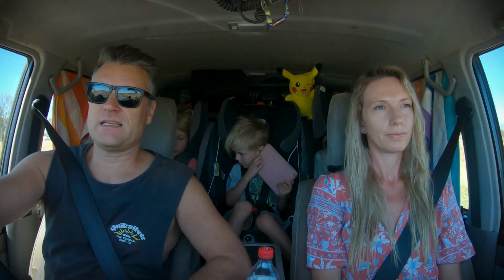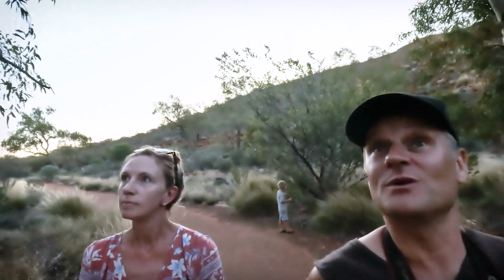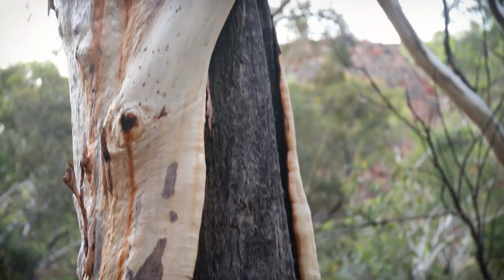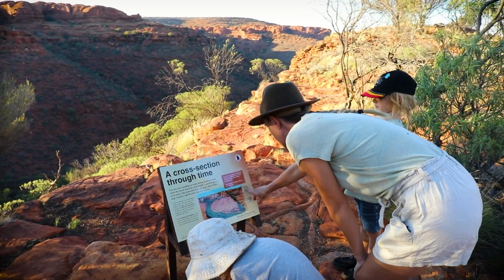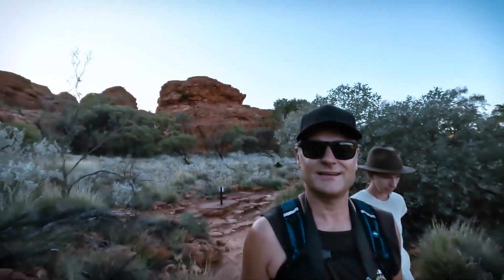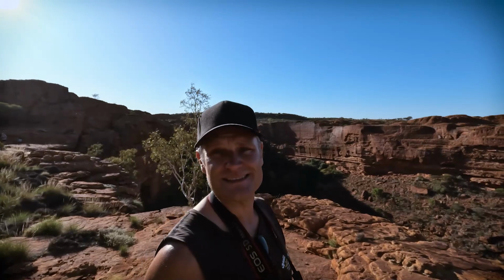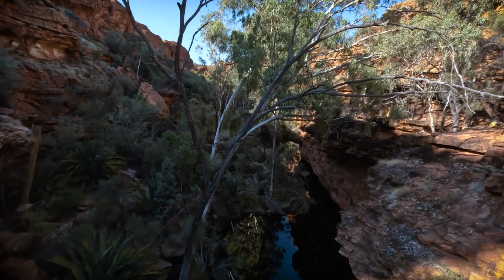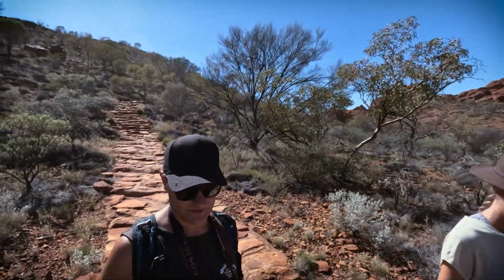Kings Canyon Rim Walk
In this episode we take you to Kings Canyon (Watarrka National Park) and one of the most spectacular walks we have ever done, the iconic Kings Canyon Rim Walk.

We arrive at the Kings Canyon Discovery Park just in time for a good feed at the Kings Canyon Bar & Grill, they dry their own ribs! After a good feed we catch the last of the light on the first of our Kings Canyon walks.

The Kings Canyon Creek Walk is a short 2km walk that is a perfect introduction to the region taking you to the base of the valley inside Kings Canyon. Surrounded by towering cliffs it was the perfect short after dinner walk and great while the sun was setting.

The next morning we got up early and started the Kings Canyon Rim Walk. Wow, just wow, this has to be one of the most scenic and enjoyable walks we have ever done. The scenery along the 6km Kings Canyon Rim Walk is simply stunning, absolutely add this one to the bucket list.

Pet First Aid Kit
Vet in a Van has teamed up with Navigator to create the only Pet First Aid Kit you and your furry friends will ever need. Two years in the making, this Pet First Aid Kit is uniquely designed with premium items containing everything you need and nothing you don’t. Dr. Tania has over 14 years of experience as a vet and has personally designed this kit based on common problems seen travelling around Australia. The kit includes a Pet First Aid Quick Reference Guide written by Dr. Tania to assist you with managing common pet first aid situations. Keep one at home and in your car, caravan or camping set up.

You can purchase the Vet in a Van – Navigator first aid kit

Obay – Quality Pet Supplies
Vet in a Van gives you easy online access to pet supplies with one of our trusted veterinary suppliers, Obay.
Enter the unique code VIAV100R to link to our account and receive an exclusive Vet in a Van discount storewide.

Having previously bought some of their products ourselves, we’ve been impressed by their impeccable product quality and high level of customer service. Navigator is a small Australian business, developed by fellow travellers, with travel, caravan and pet accessories designed for practicality and adventure.